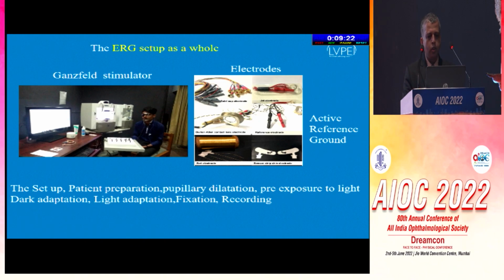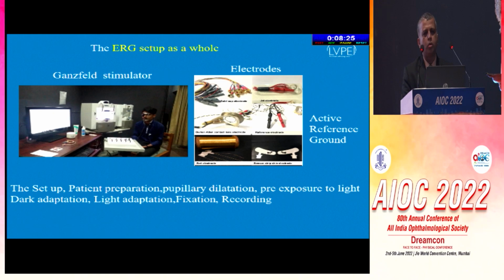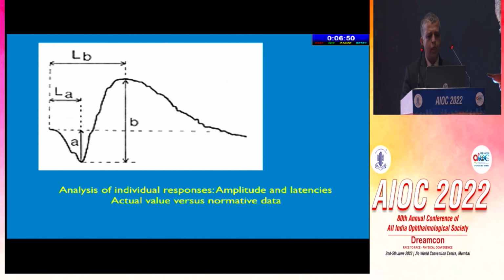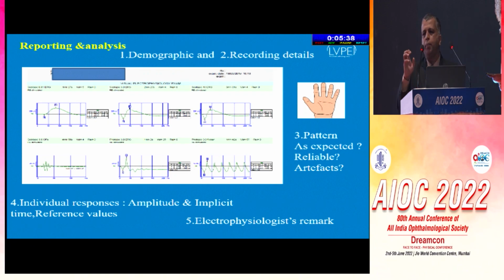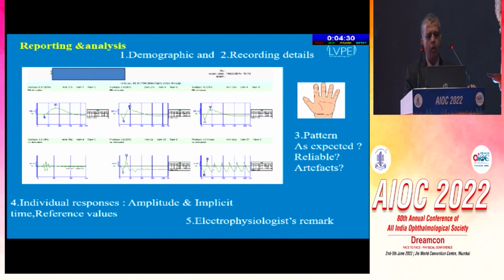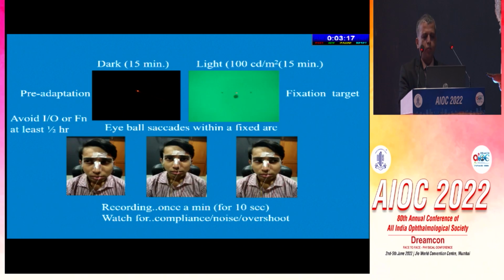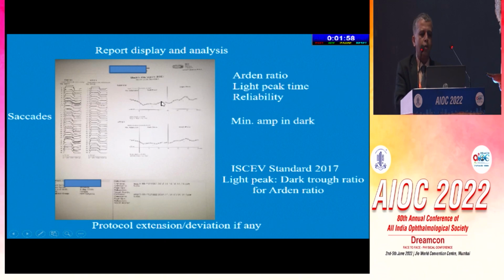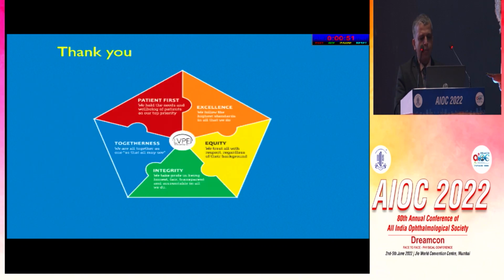AIOC2022 GP140 topic Dr Tapas Ranjan Padhi Testing Protocols for ERG and EOG